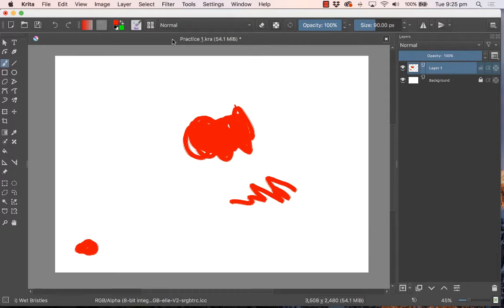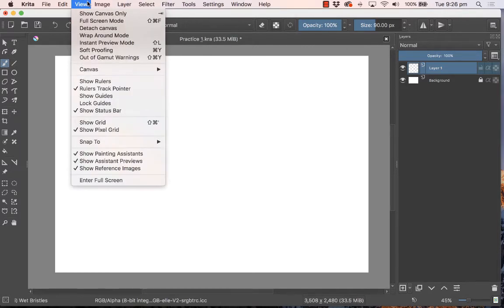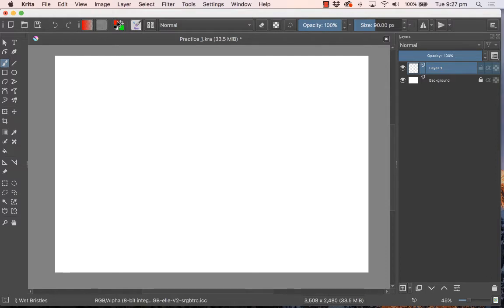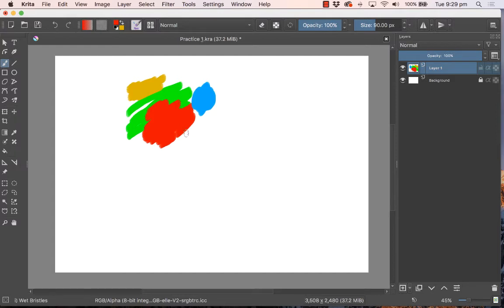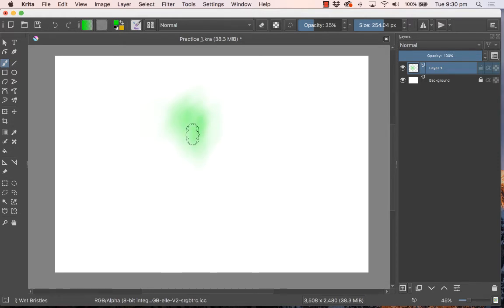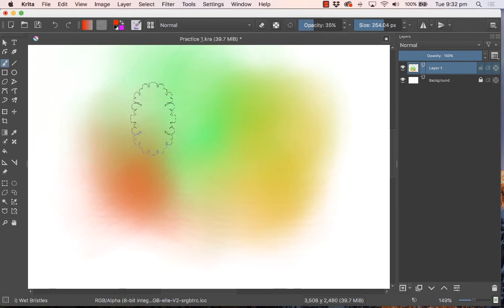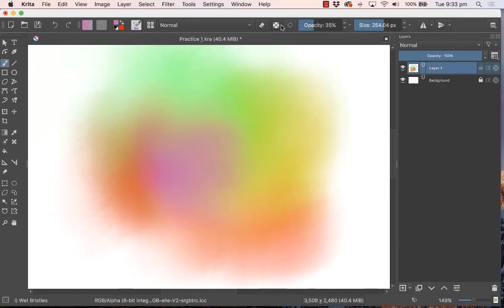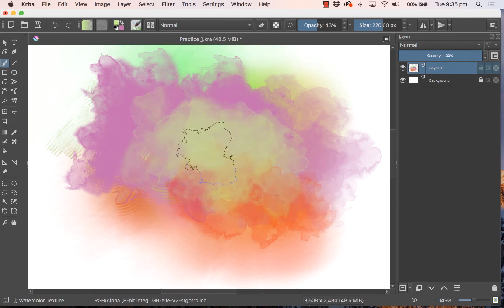Krita 03 intro to painting